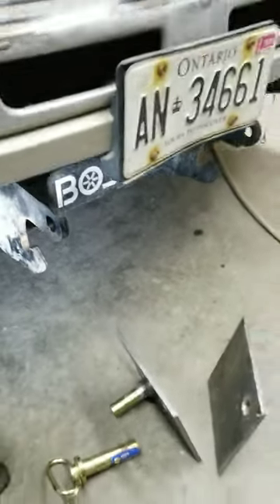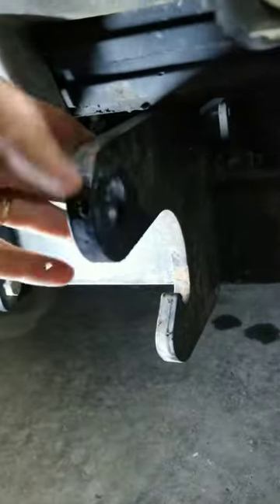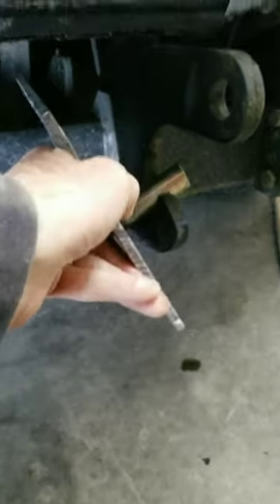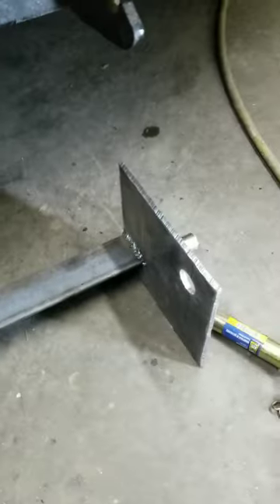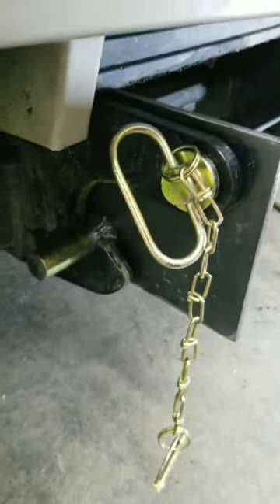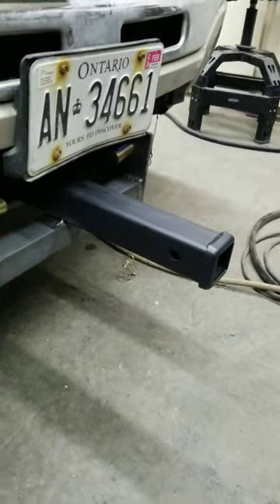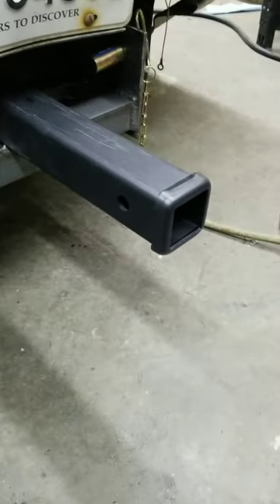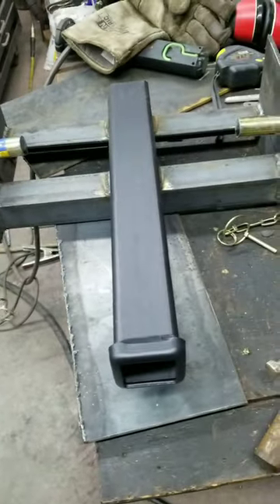Boss Snowplow Front mounted trailer hitch receiver DIY. Removable RT3 mount